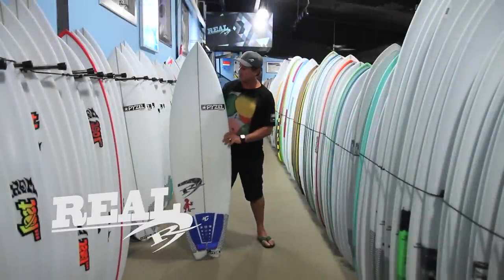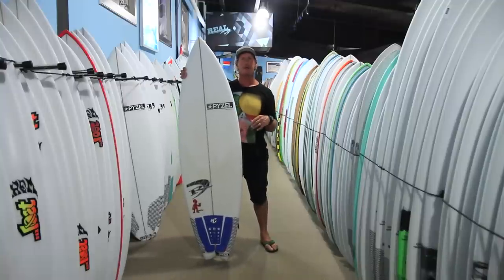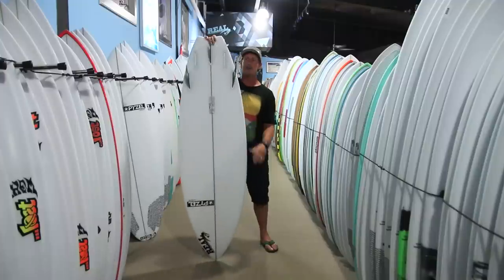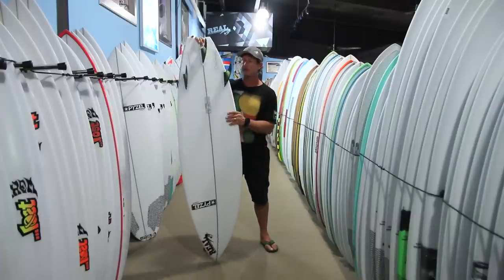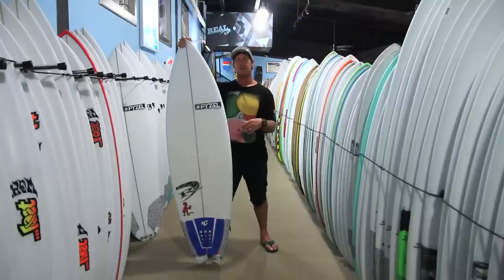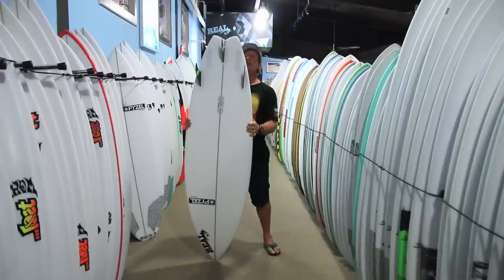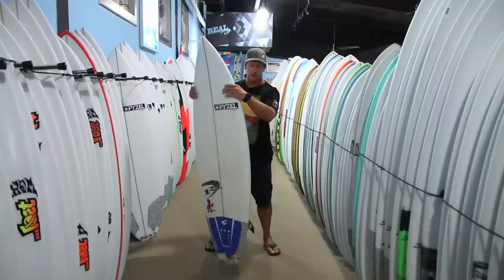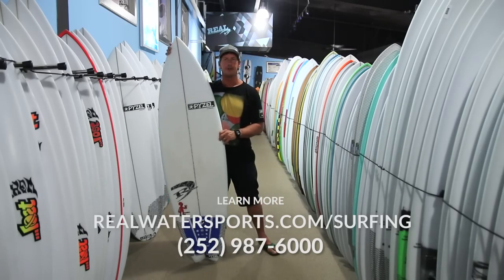Pyzel Pyzalien Surfboard Review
Trip Forman reviews the Pyzel "Pyzalien" in the REAL Boardloft.